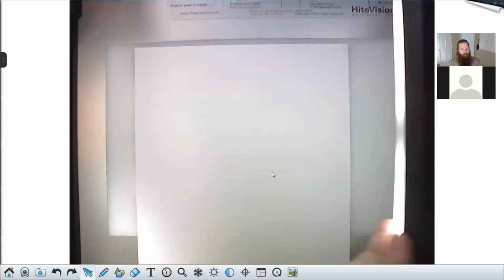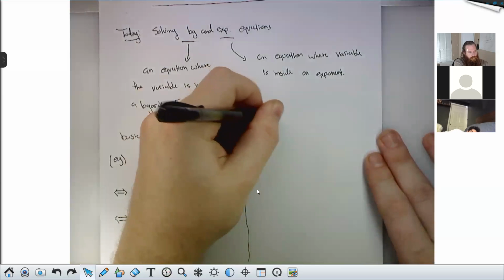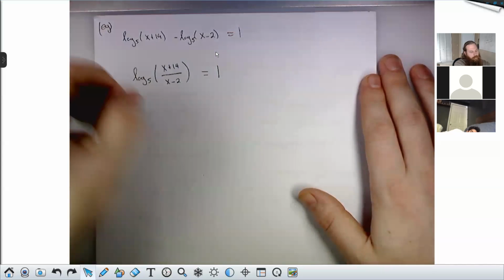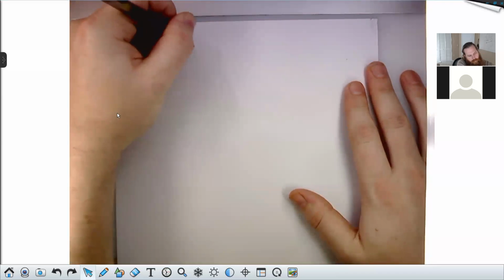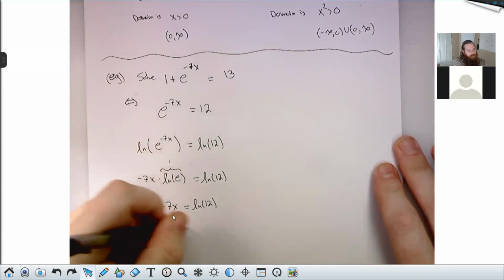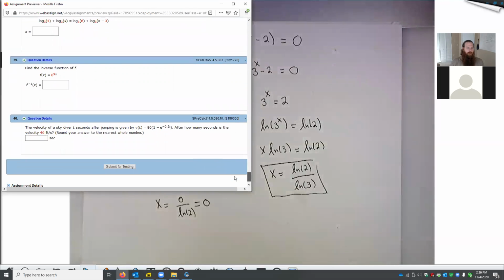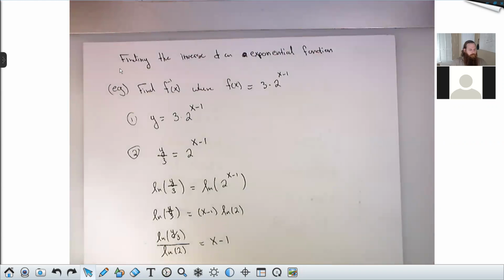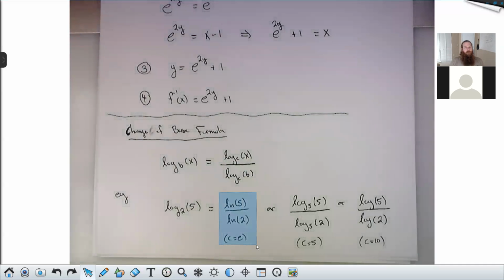MAC1140.004 Lecture 11.4.20